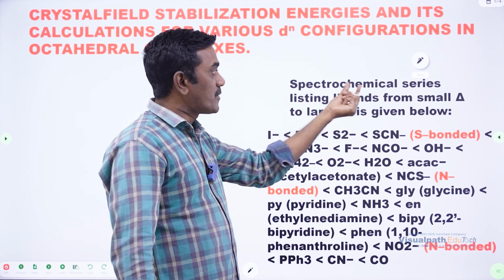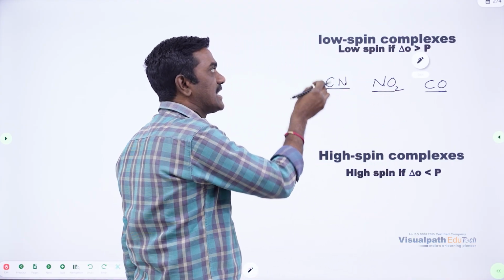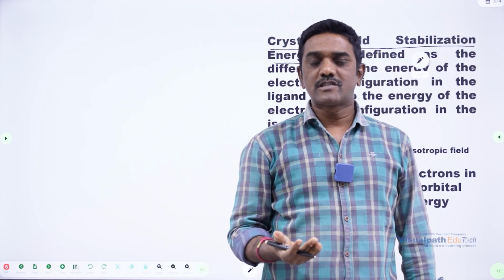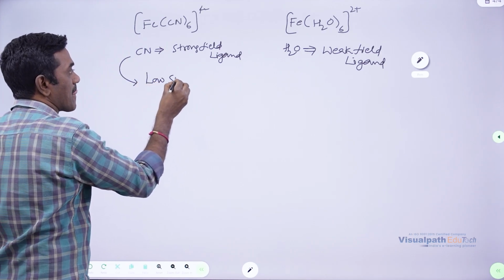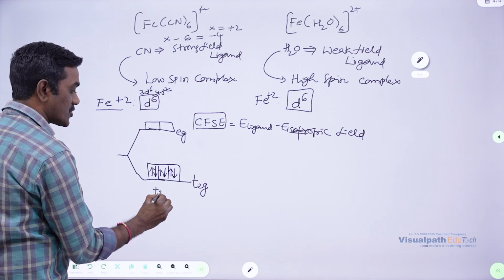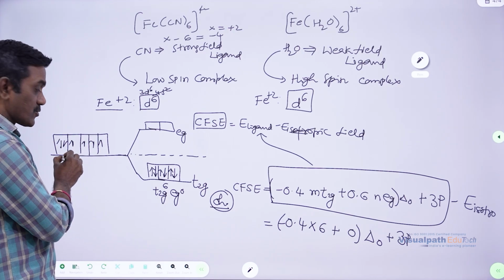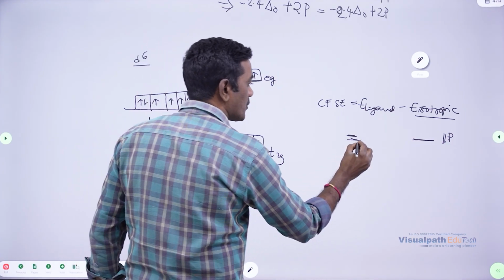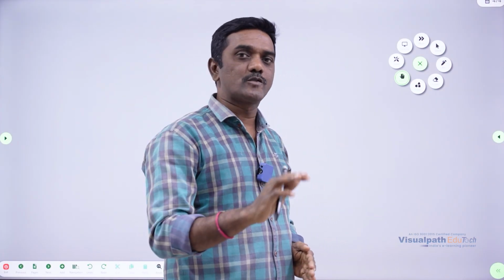Chemistry Paper 4 || Unit 01 || BSC Chem || First Year || Sem 2 || Calculations For Various dⁿ